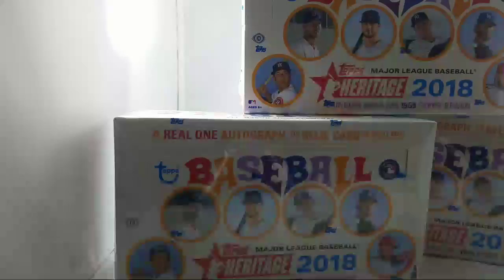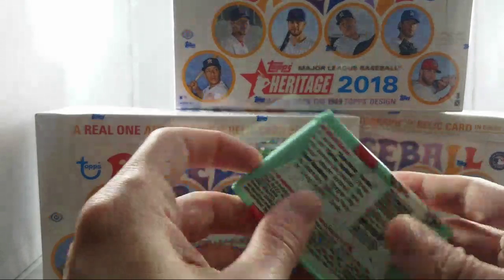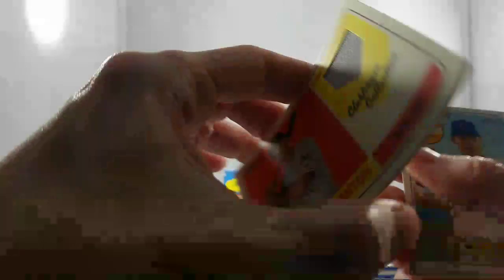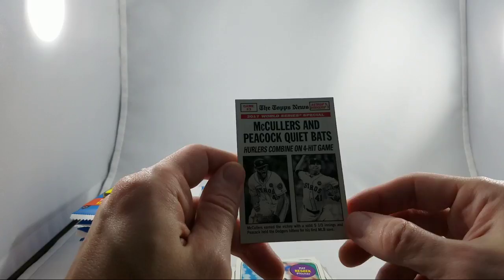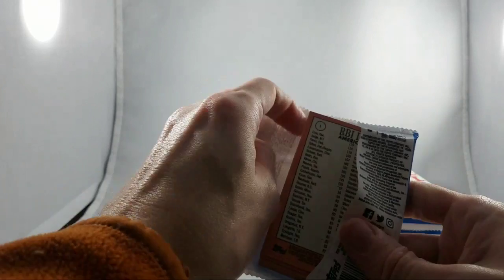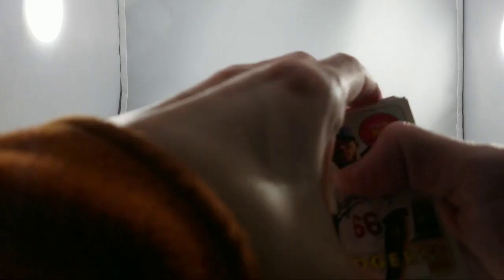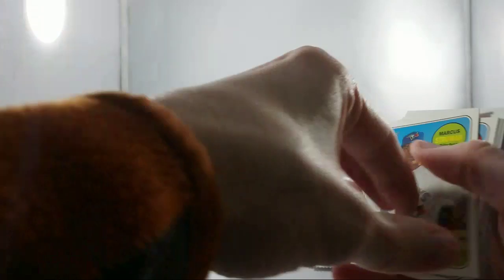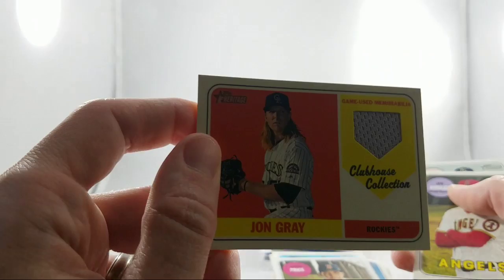2018 Topps Heritage Group Break